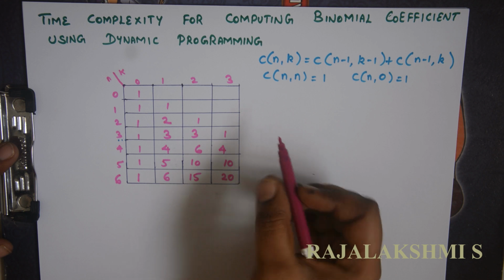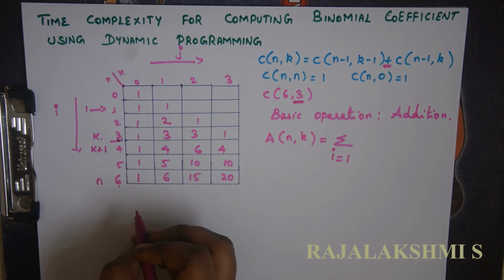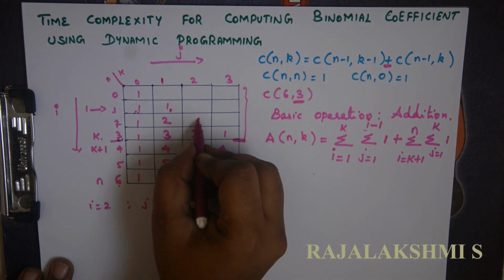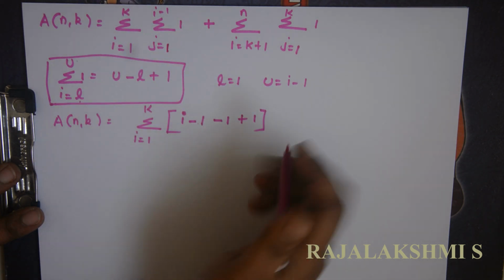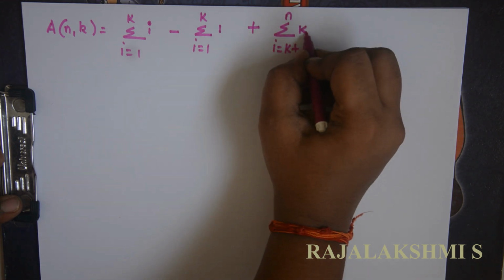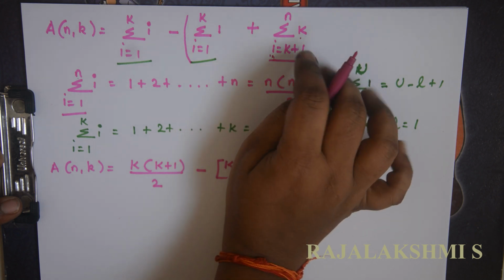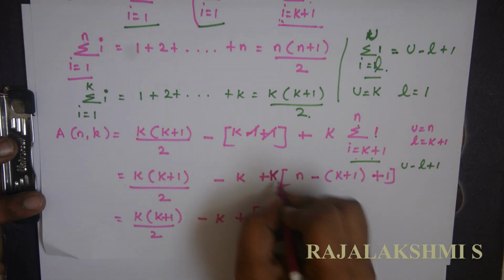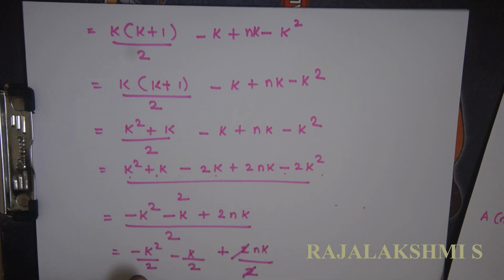Time Complexity for computing Binomial Coefficient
This video describes the time complexity for computing binomial coefficient using dynamic programming. Kindly refer to know how binomial coefficient have been obtained.